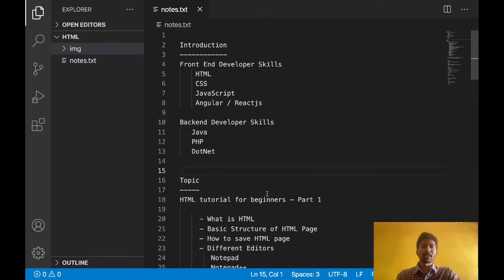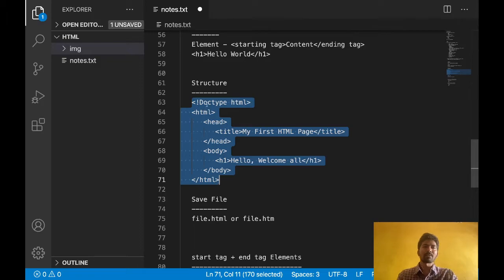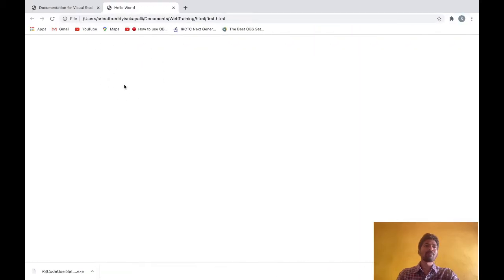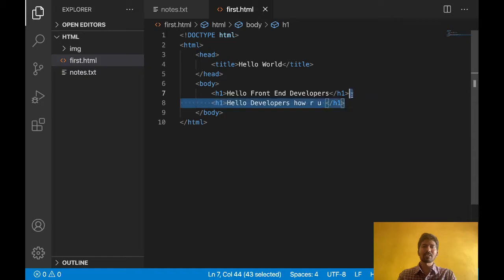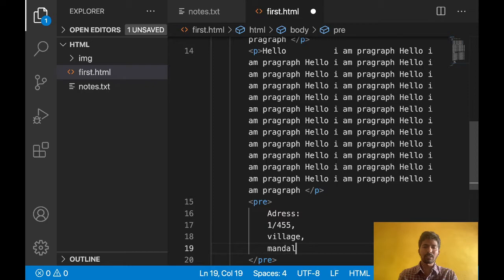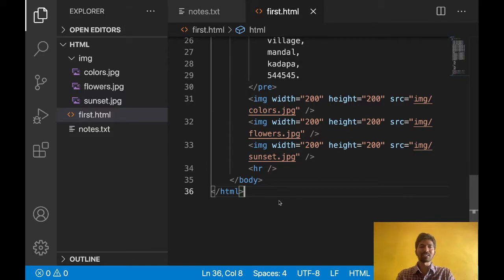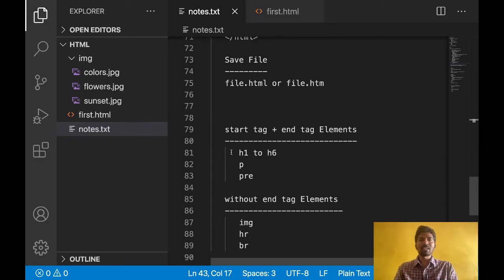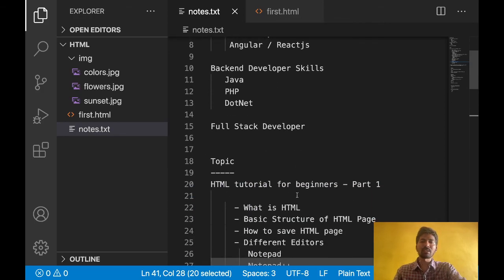HTML Tutorial for Beginners: HTML Crash Course - Part 1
Download and Install Visual Studio from below link

HTML Tutorial for Beginners: HTML Crash Course - Part 2

Introduction
Front End Developer Skills
    HTML
    CSS
    JavaScript
    Angular / Reactjs

Backend Developer Skills
   Java
   PHP
   DotNet

    Front End Developer Skills + Backend Developer Skills

     - Basic Structure of HTML Page
     - How to save HTML page
     - Different Editors
        Notepad
        Notepad++
        Sublime Editor
        Visual Studio Code (Preferred and Most popular)
     - Install Visual Studio Code Editor
     - Different Browsers
        Google Chrome (Preferred)
        Mozilla Firefox
        IE(Edge)
        Safari
     - Basic elements in html
     - Headings H1 to H6
     - Paragraphs
     - Pre Element
     - image
     - hr (Horizontal Line)
     - br (Break Line)
     - hyperlink

Save File
   file.html or file.htm

start tag + end tag Elements
      h1 to h6
      p
      pre

without end tag Elements
      img
      hr
      br